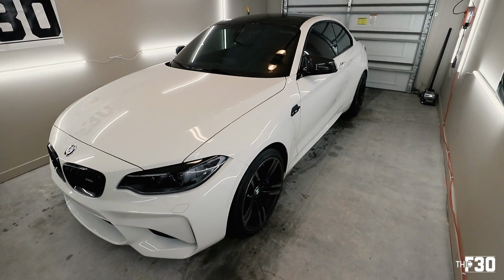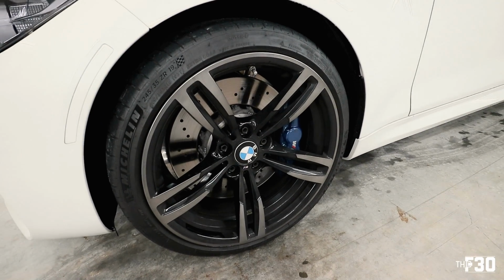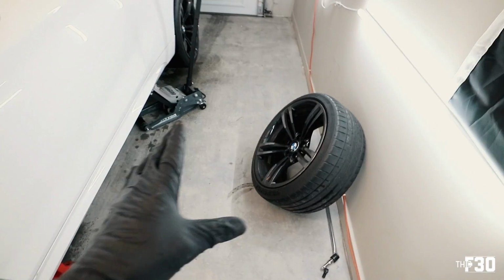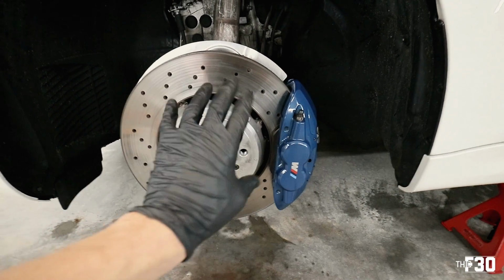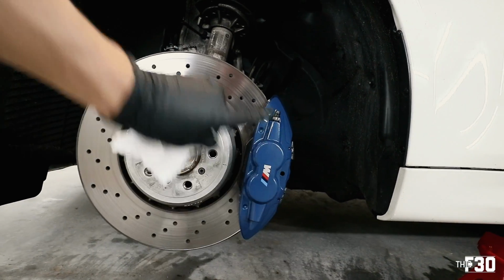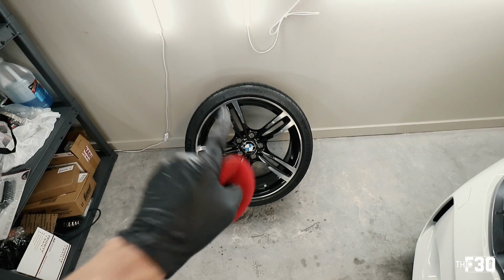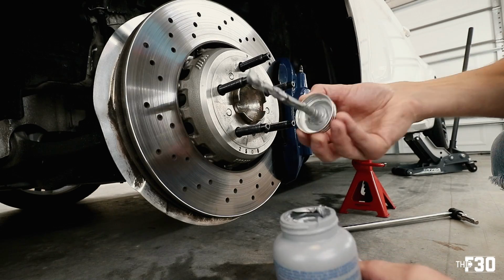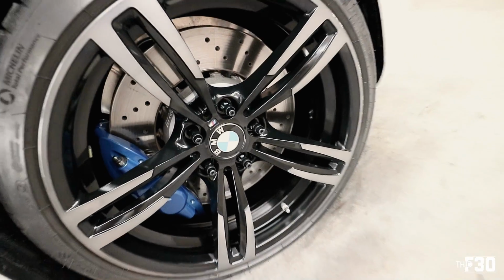M2 STUD CONVERSION, CERAMIC COATING & DEEP CLEAN ON THE BRAKES AND WHEELS - Bmw F87 In Depth Video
Ceramic Coating for the wheels/calipers
5mm Alan Socket
AntiSeize Lube

F87 Mods & Parts:
Windshield Wiper Blades
BMW Floating Center Caps
Blue Start/Stop Button
Gloss Black Kidney Grills
Carbon Shark Fin
Carbon Fiber Door Latch Cover
LED Sidemarkers
LED Reverse Bulbs
Smoked Sequential Mirror Blinkers